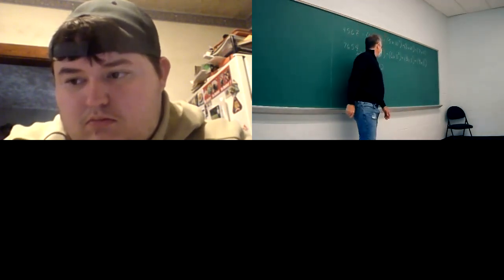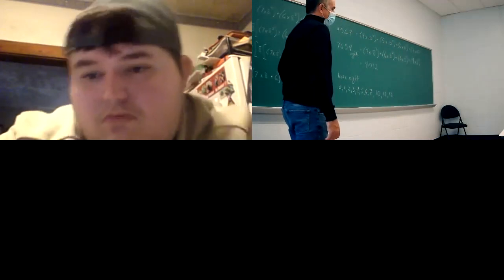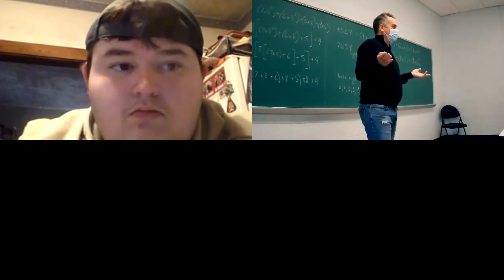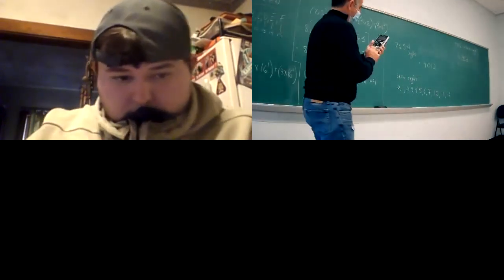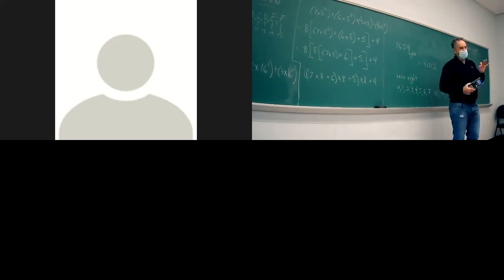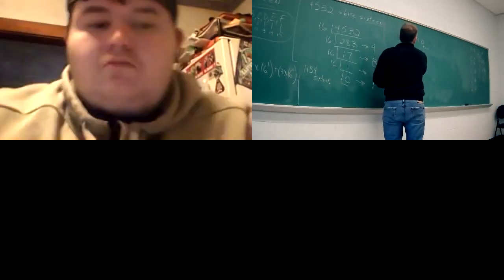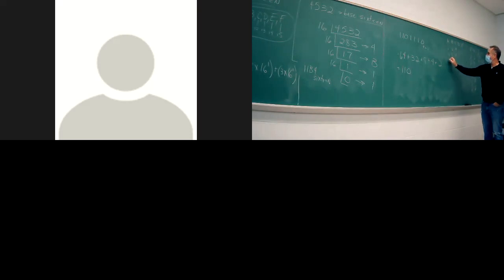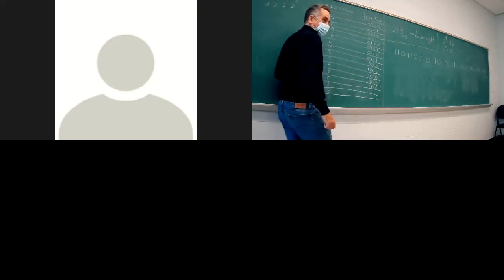121 4.4 lecture 10/28/21